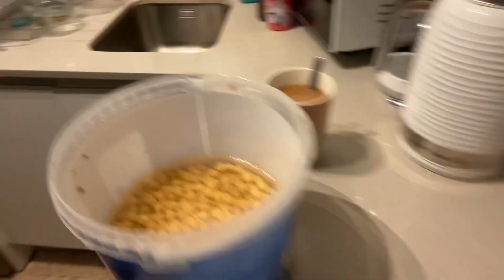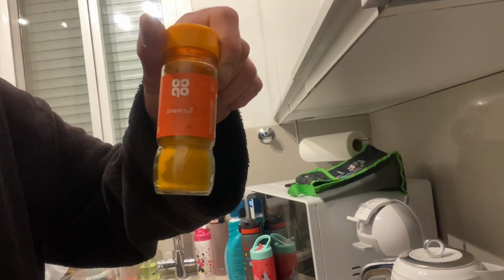Chickpeas flavoring for carp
I look everywhere to see how to make different flavored chickpeas. And I found some but didn’t tell you how to do it step by step. So here my take on it. Enjoy